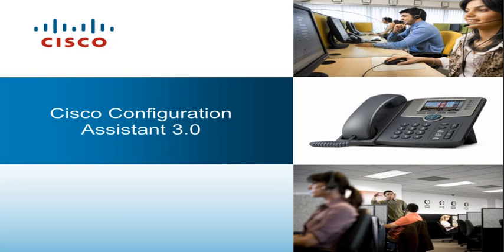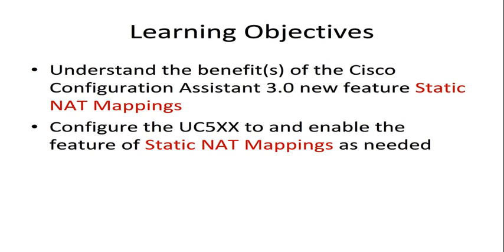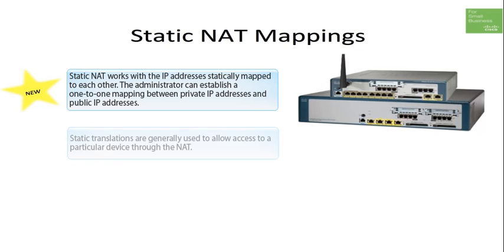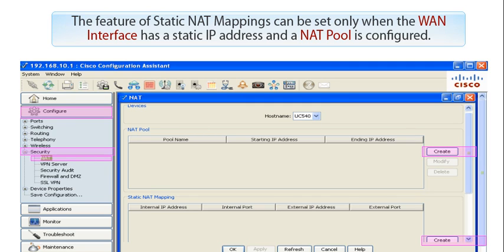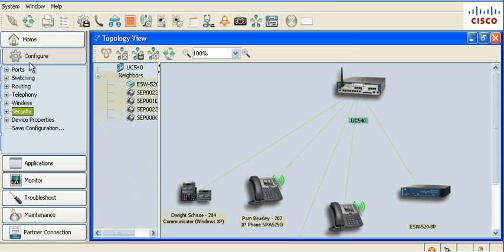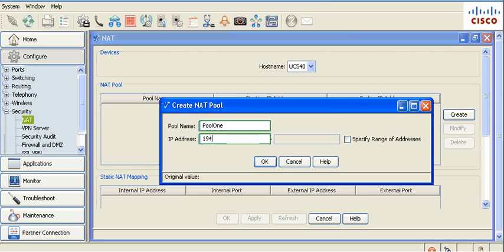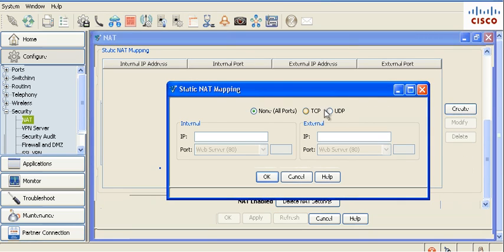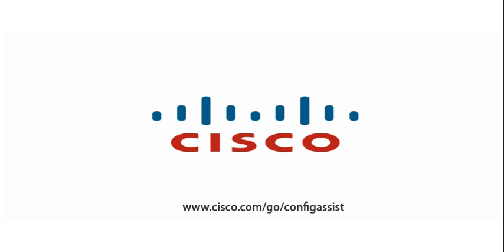CCA 3.0: Static NAT Mappings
CCA 3.0 allows to configure static NAT mappings for the WAN connection that is configured with a static IP address or PPPoE negotiated IP address. To navigate to the Static NAT mappings in the feature bar, choose Configure then Security then NAT .